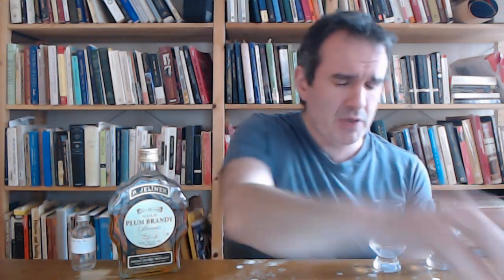A Slivovitz Session: Clear Creek Blue Plum, R. Jelínek 10yo reviews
So I had a couple of cool Slivovitzes (Slivovitzen?) on hand that I wanted to review. And, up until literally five minutes before shooting this, I thought I was also doing a fun Passover video, having gotten the idea that the two spirits I had were kosher for Passover. And it turns out that they aren't (the Jelínek) or that I can't be sure (the Clear Creek). Both companies do make kosher versions, though, and I encourage you grab them if they're available and you've got some time to hunt them down before your Seder.

Anyhow, slivovitz! I've reviewed a bunch of plum brandies lately, but the only actual slivovitz on the channel so far has been the lovely Flores Žuta Osa I got a chance to change that when my friend leftmostcat sent me a few sample bottles of stuff from Clear Creek in Oregon (makers of fine pear and apple brandies among other things that I can't get in Chicago, in this case their Blue Plum spirit. Clear Creek Sliv is something I've been looking to try for awhile and I wanted to give it a good sparring partner, so it's getting paired up with a decade-old Czech powerhouse from the Rudolf Jelínek distillery. Stats

- Clear Creek Slivovitz Blue Plum Brandy (Hood River, Oregon; 40% ABV), 84/100
- R. Jelínek 10 Year Old Gold Slivovitz Plum Brandy (Rudolf Jelínek Distillery, Vizovice, Czech Republic; triple distilled, aged in Limousin oak; L160721B; 50% ABV), 85/100

The Clear Creek was pretty much what I was expecting, namely gorgeous if fairly hampered by a lame presentation. The real surprise, for me, was the Jelínek, which came out of nowhere to make a case for itself as one of the all-time bargains in aged spirits south of $40. Plus it's pretty widely available, plus it's got a ton of crossover potential. Well done, Vizovice!